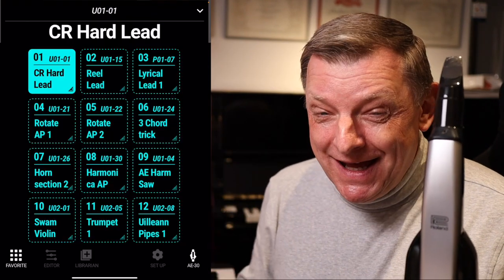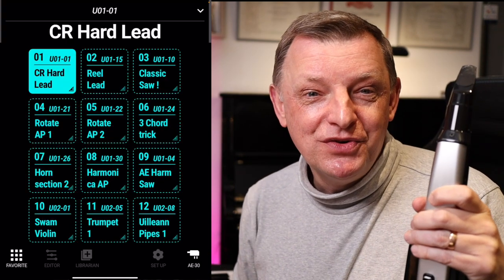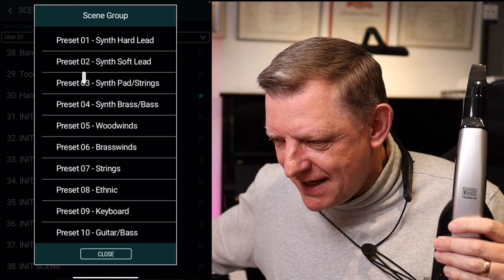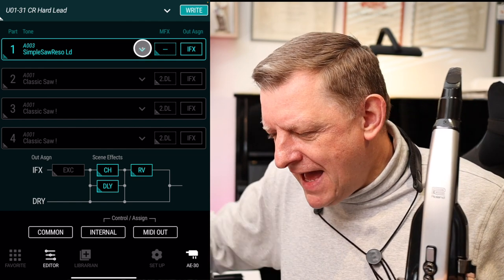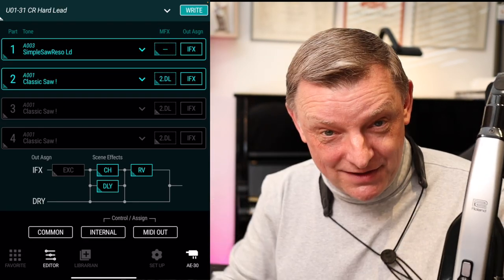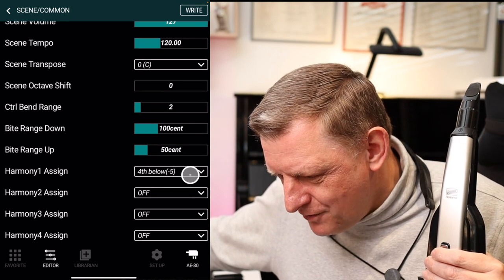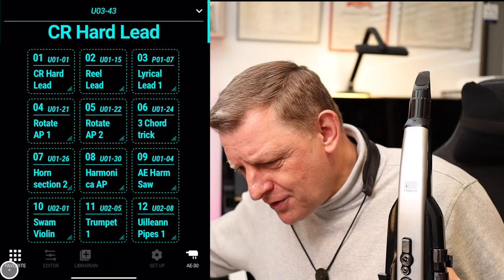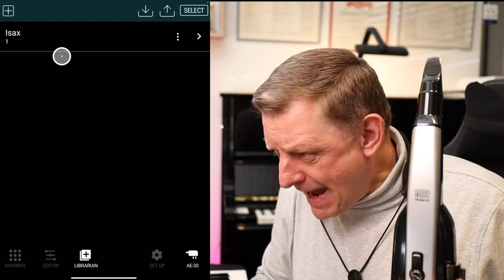Roland Aerophone Pro AE-30 app basics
In the 4th video of this series Alistair Parnell looks at the Roland Aerophone Pro app.
0:00 Intro
1:25 Getting connected
3:10 Favorites
5:24 The sound editor
14:33 Librarian